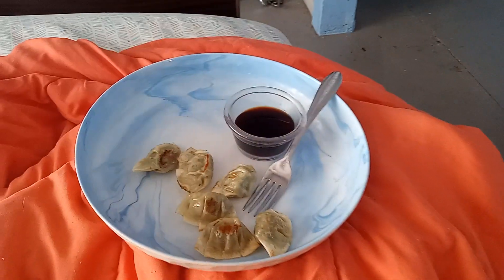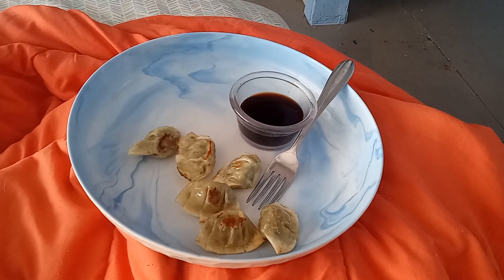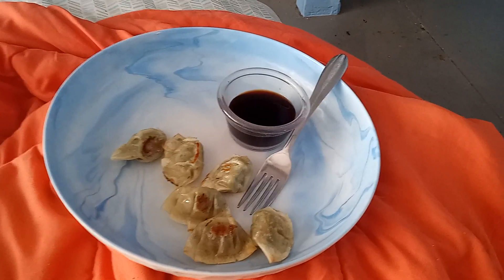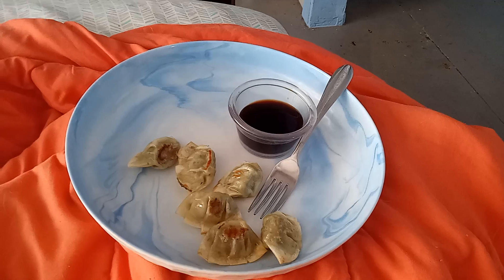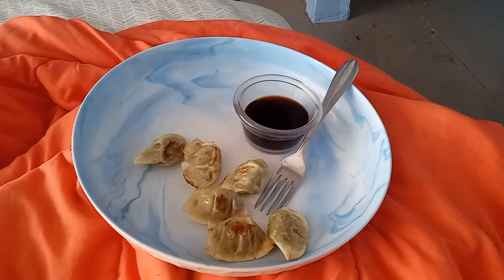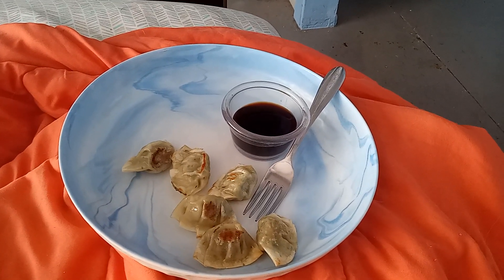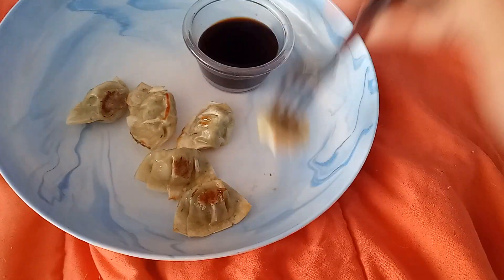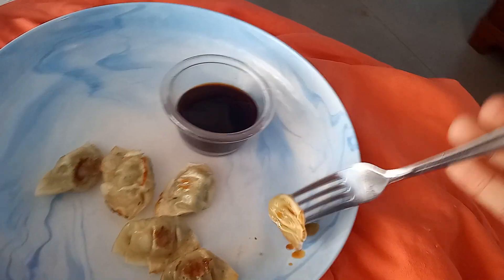food review #24: pot stickers with soy sauce.